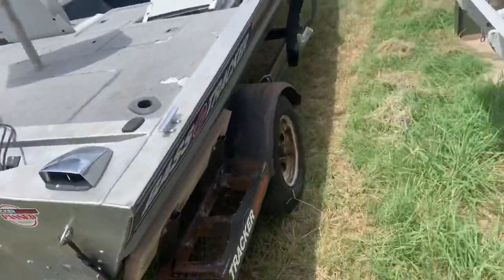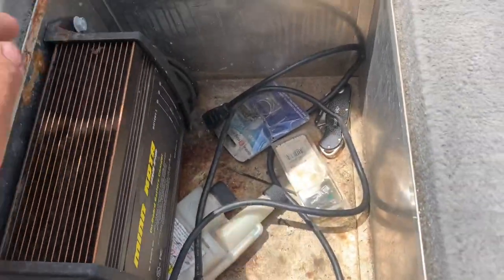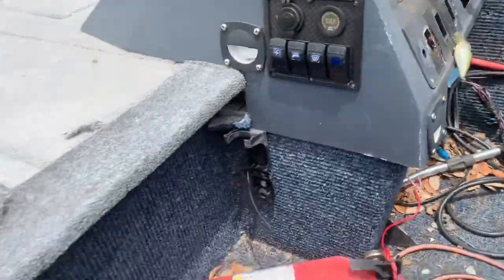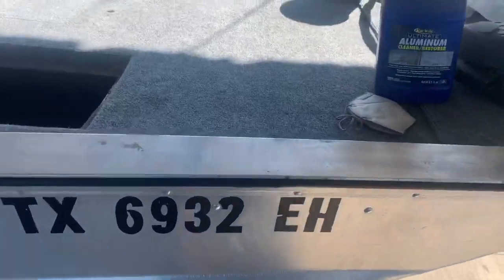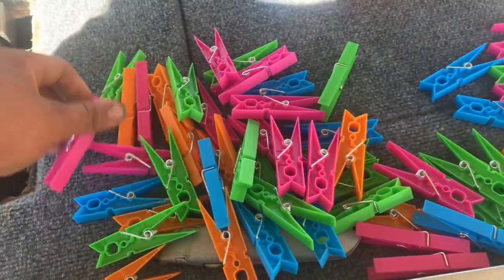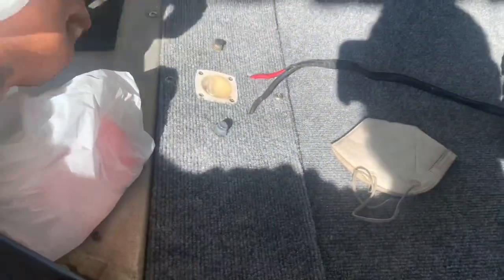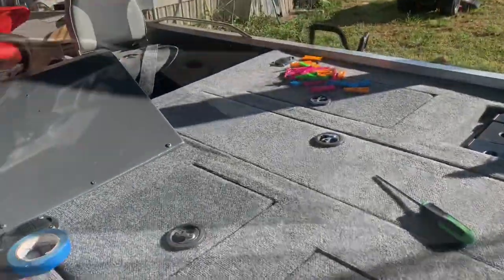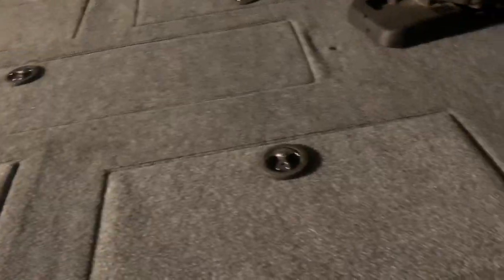I Bought a 1988 Bass Tracker